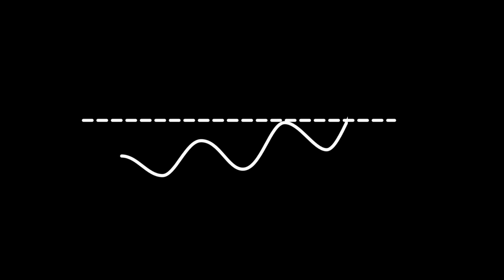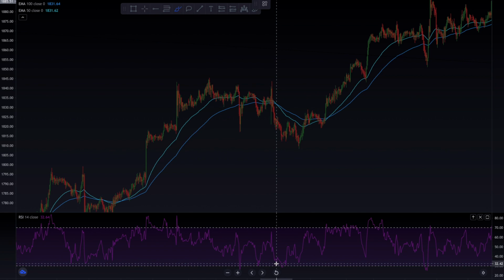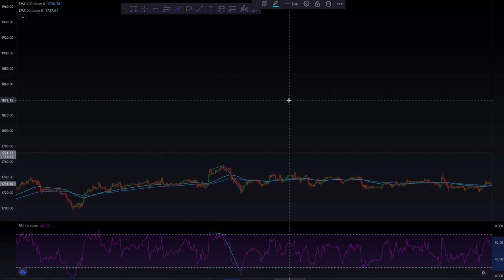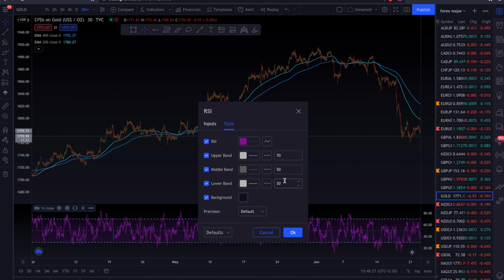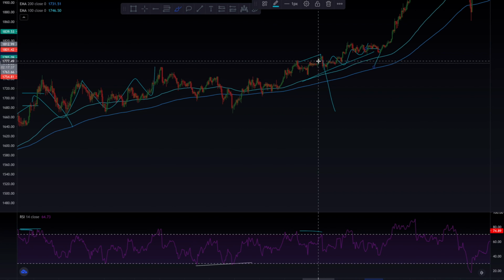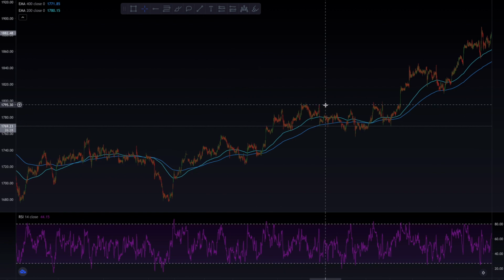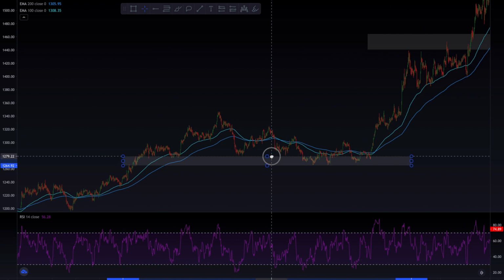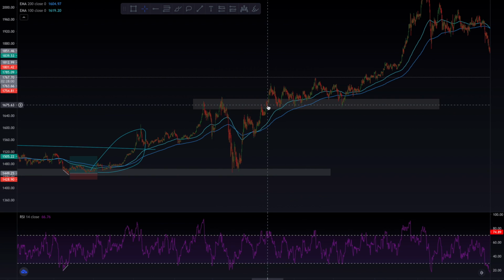RSI divergence trading strategy forex: forex trading strategy | How to Trade Divergence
RSI divergence trading strategy forex: forex trading strategy
So, hello and welcome to forex monopoly, I am Daksh and in this video, I will tell you how to trade divergence and avoid the losing streaks and I am also going to tell you about my 5% RSI rule so make sure you watch this video till the end.

00:00 - RSI divergence trading strategy forex Introduction
01:25 - Indicator required for forex trading strategy
01:48 - What is RSI and uses of RSI
02:22 - Levels of RSI
02:44 - Correct RSI Setting
03:28 - 5% Rule Forex Trading Strategy
04:00 - What is Divergence
04:29 - Divergence Explained
05:08 - Examples of Divergence
08:51 - How to set up chart for divergence strategy
11:59 - Problem with Divergence
12:28 - Examples of how divergence fail
12:29 - Examples of how divergence fail
14:50 - Why divergence fails and solution of that
15:47 - How to Trade Divergence
16:11- RSI divergence day trading strategy forex
20:50 - RSI divergence swing trading strategy forex
25:18 - Important tip for forex trading strategy

Divergence is hands down the best and my favorite trading setup but there are problems with it.
Many times you may get fake reversal signals and the price may just keep moving and you may keep on losing money.

Divergence means to move apart, It is like the price action does something and the indicator says no, not like that and does the opposite thing. Like, let's say this is the indicator window and this is the price action window.

What is Divergence ? Guide to Divergence in Forex